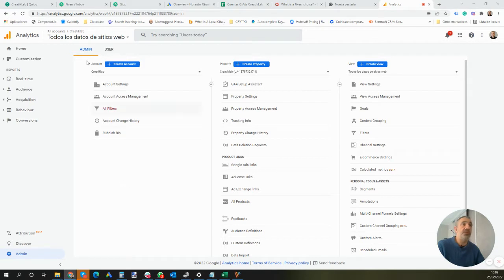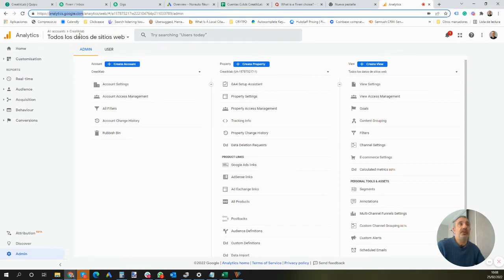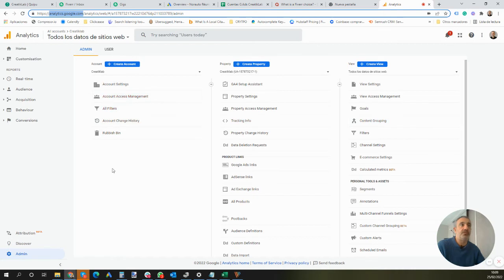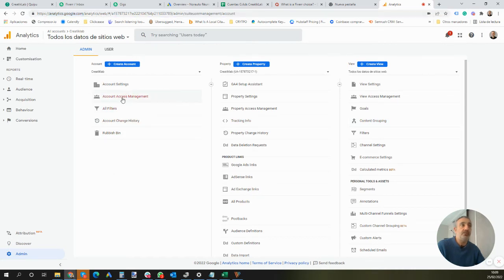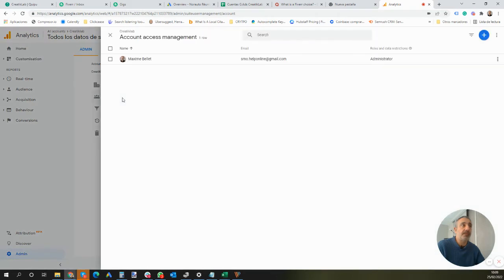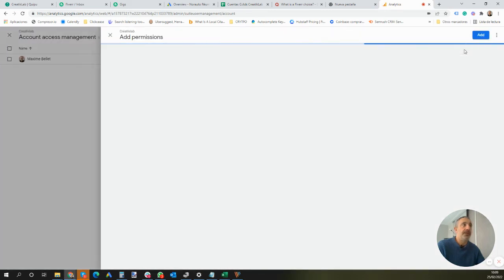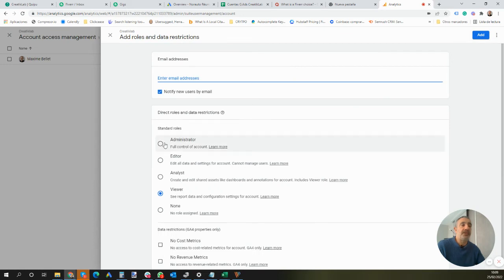How to add users in Google Universal Analytics - Quick Tutorial English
How to add users in Google Analytics (Google Universal Analytics) - Tutorial English

Proponemos gestión de cuentas y configuraciones a medida. Gestionamos 3Miliones de presupuesto anual entre pequeñas y grandes empresas.